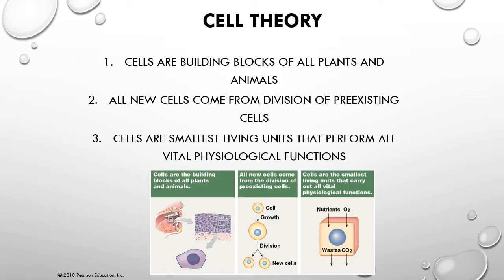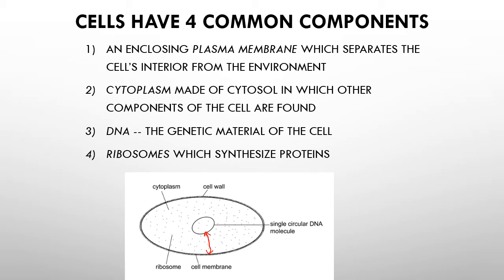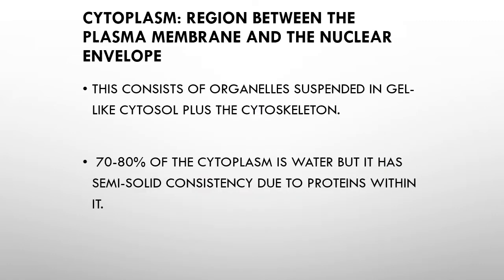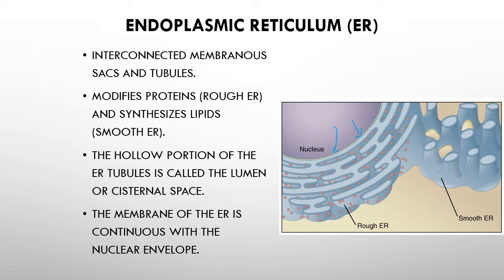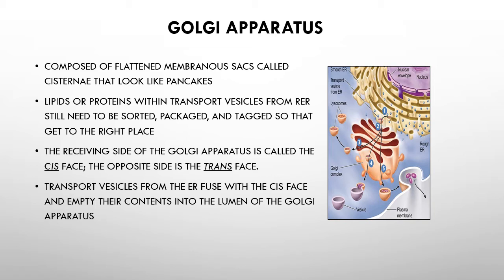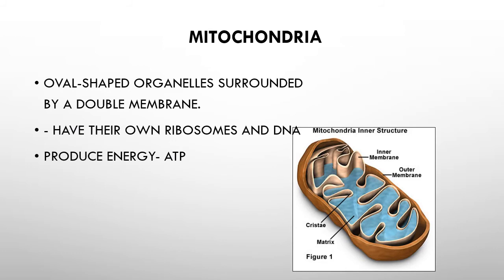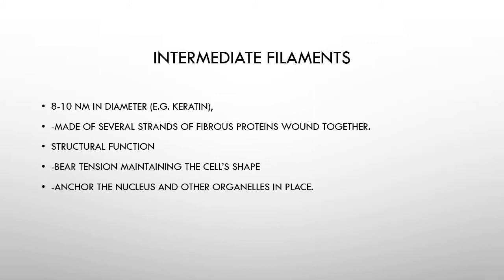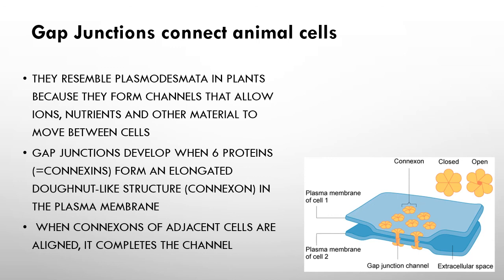BIO 161 Chapter 3 Cell structure